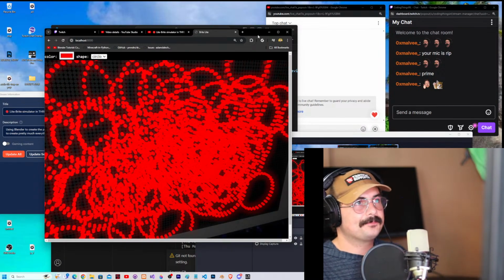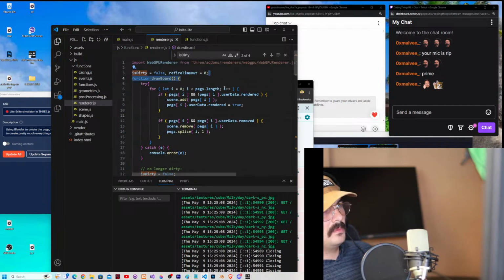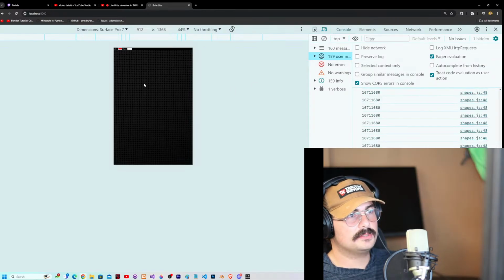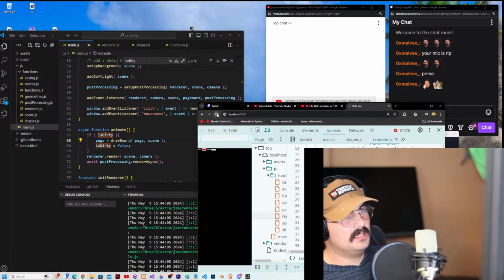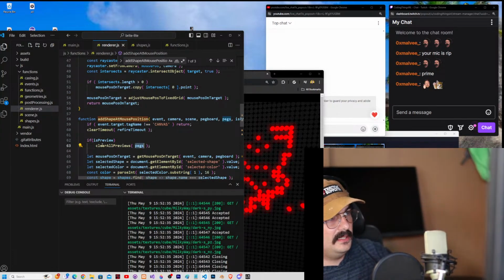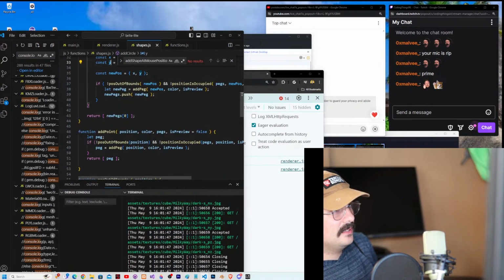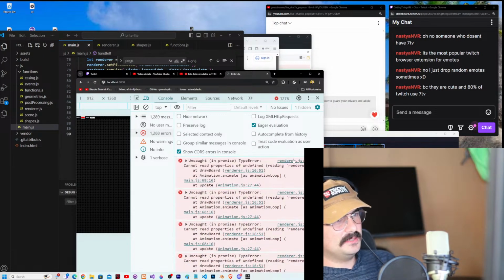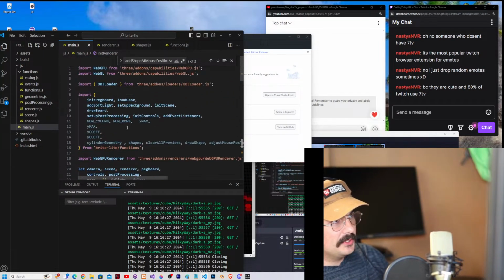🔴 Lite-Brite simulator in THREE.js - ORGANIZING THE CODE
Using Blender to create the pegs, using three.js to create pretty much everything else